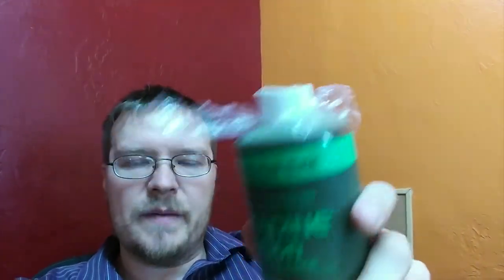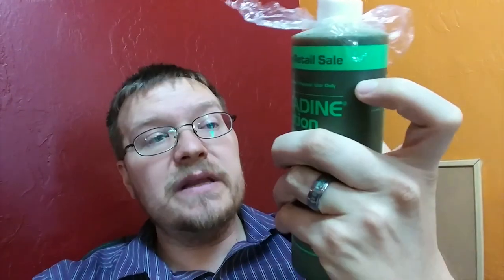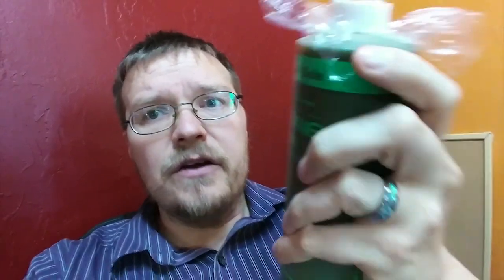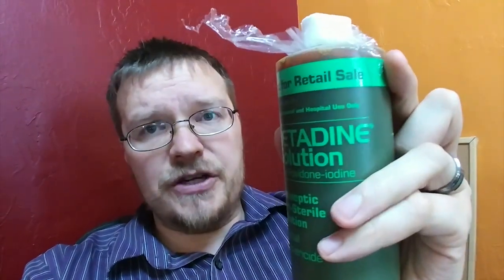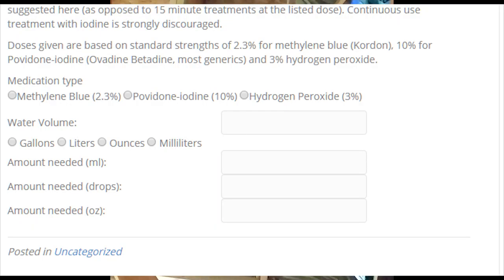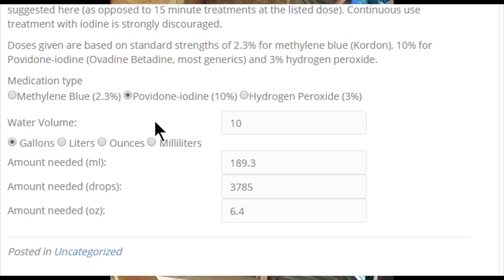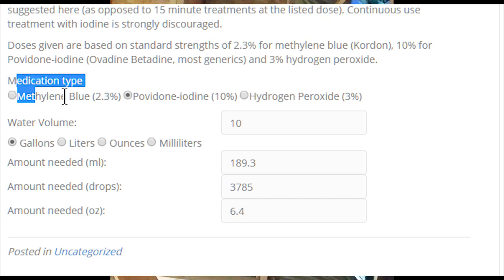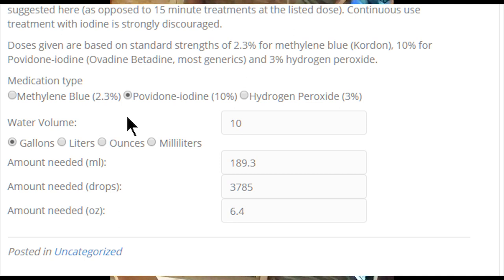Fish Breeding - fungus treatment options for eggs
A quick look at three options for fish egg treatment, and a brief description of the new calculator tool I put up for it. I haven't seen anything like this around anywhere, so I figured I'd share it out for anyone who might find it useful.

It helps to calculate dosing for methylene blue, hydrogen peroxide, and povidone-iodine egg treatments.